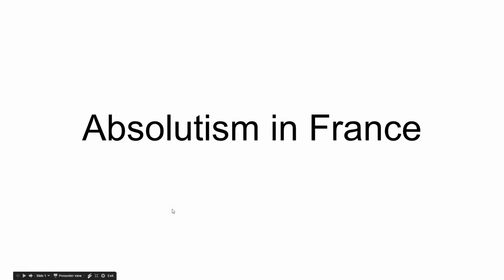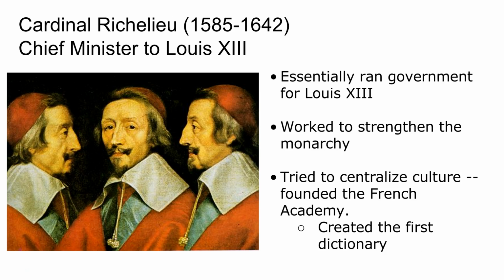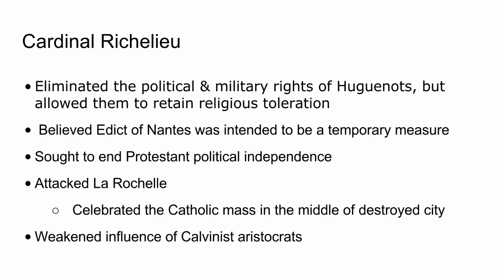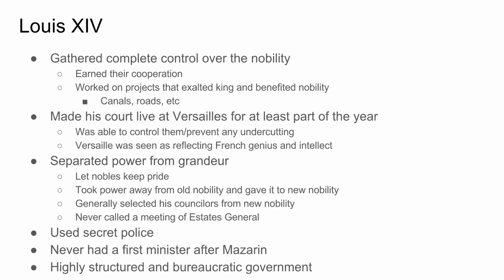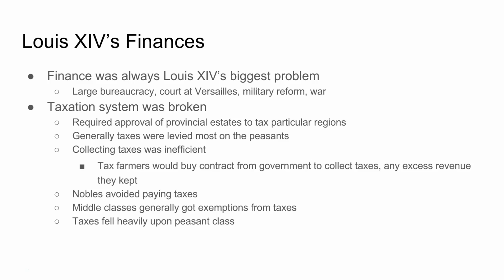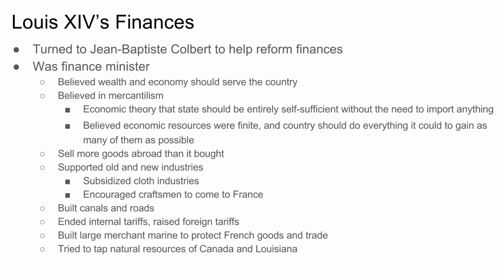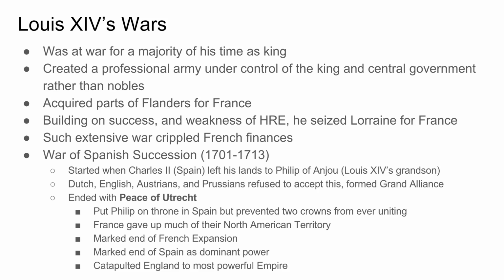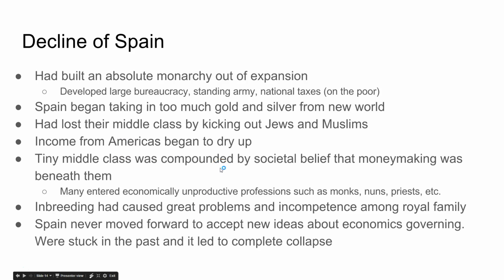French Absolutism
A look at French Absolutism as it developed from Henry IV through Louis XIV. Created for an AP European History class.